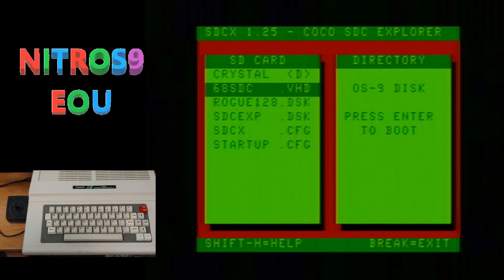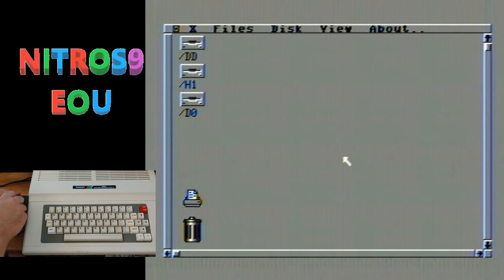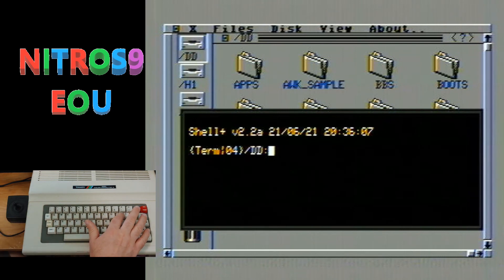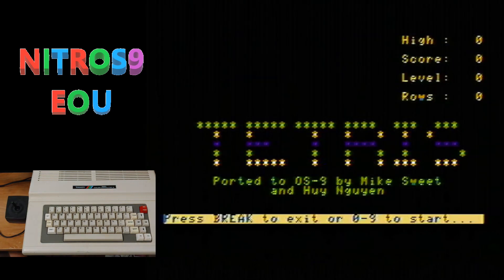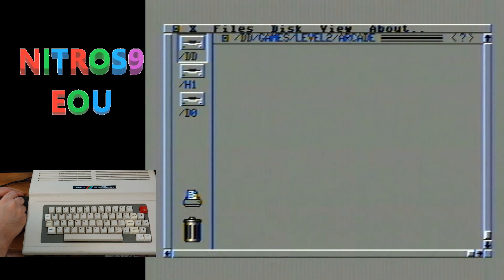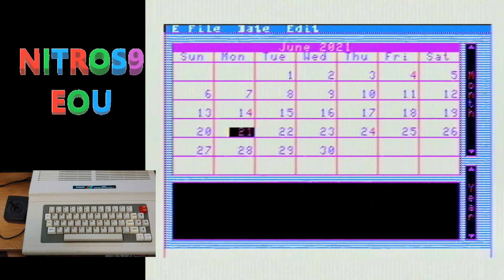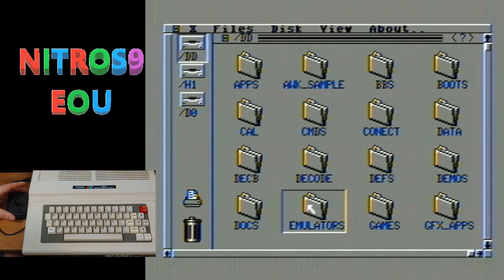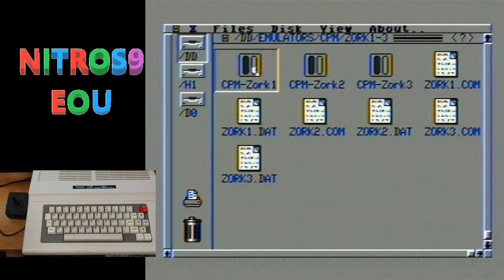NitrOS9 EOU Part 2: The Basics Of The GUI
I am firing up NitrOS9 EOU once again and looking at some of the things you can do with the GUI and the Shells.  This is just scratching the surface of what can be done but even these few things will help get a lot more use out of NitrOS9.  So watch the video and join me as I discover what things can be done!

Time Stamps
0:00 Open
0:09 Intro
1:26 Loading NitrOS9
3:00 Navigating Shells
4:41 Navigating GUI File Screens
5:11 Opening Multiple Games
6:15 Closing Games
7:08 Clock/Calendar/Calculator
9:58 CPM Emulator
11:31 RSB Emulator
13:10 Close